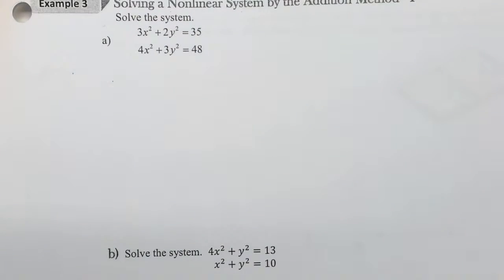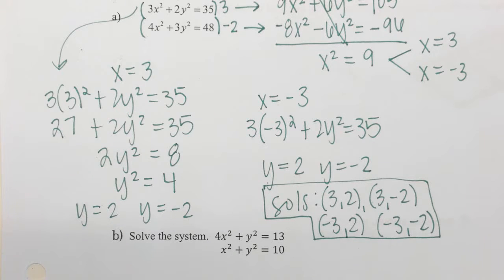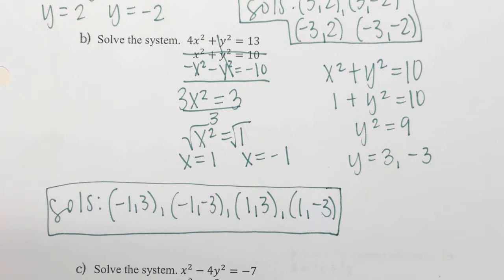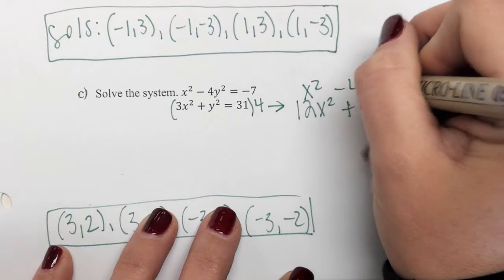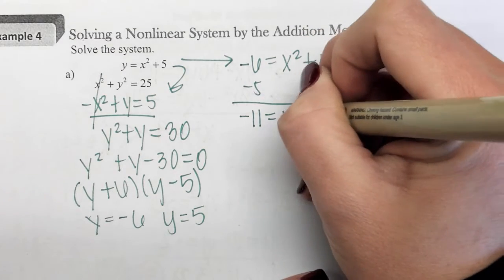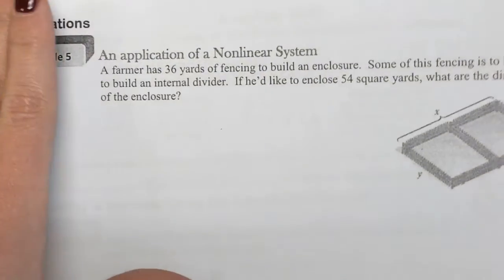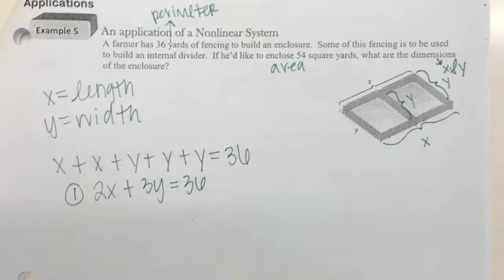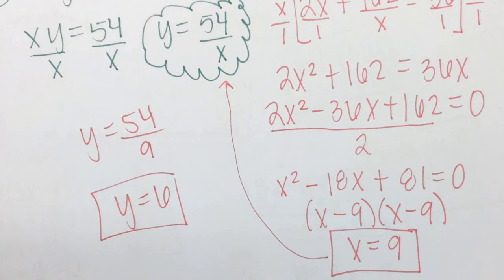Ch. 8.4 part 2: solving nonlinear systems